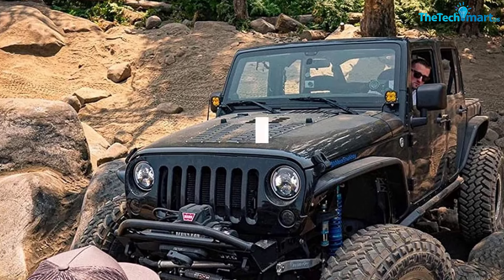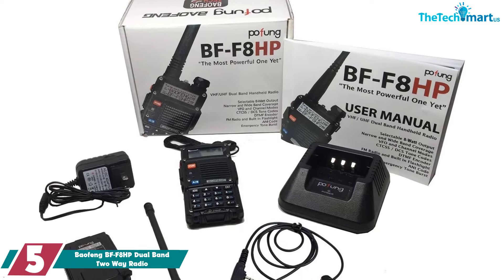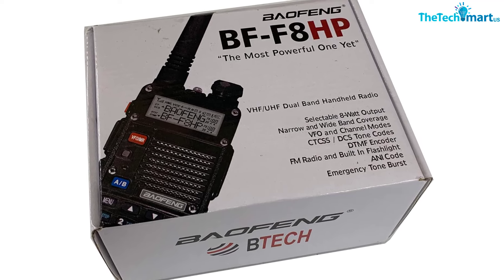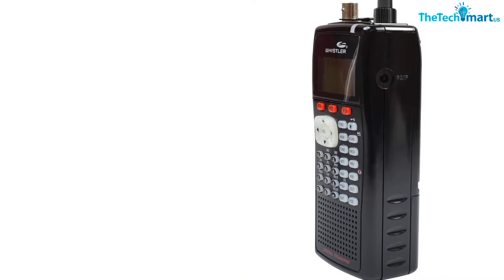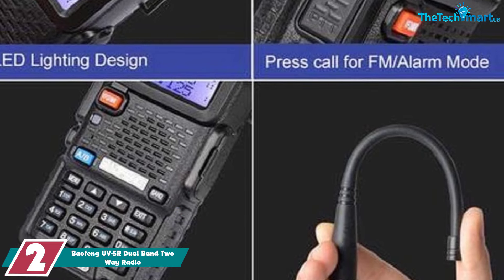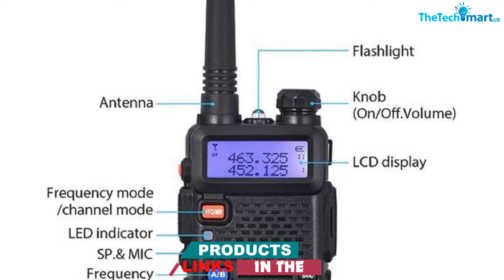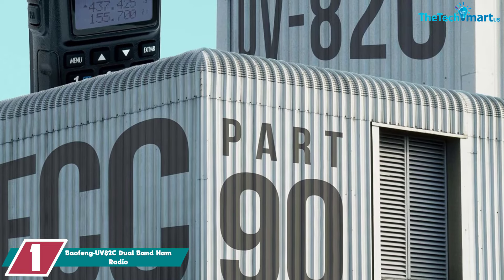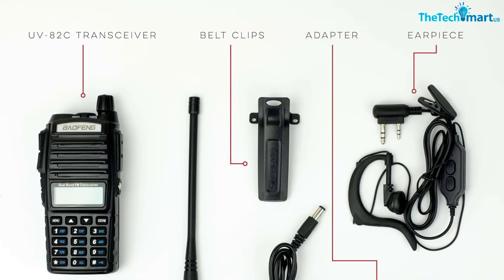✅Top 5 Best Handheld Ham Radios of 2024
▶️  In This video We recommended the top 5 best Handheld Ham Radios

Check Price on aliexpress

▶️ 5.Baofeng BF-F8HP Dual Band Two Way Radio

▶️ 4.Whistler WS1040 Handheld Ham Radio

▶️ 2. Baofeng UV-5R Dual Band Two Way Radio

▶️ 1. Baofeng-UV82C Dual Band Ham Radio

We hope you like the  Best Handheld Ham Radios we select for this year.

If you have any questions related to the  Best Handheld Ham Radios which are listed here, please leave a comment down below and we will get back to you as soon as possible.